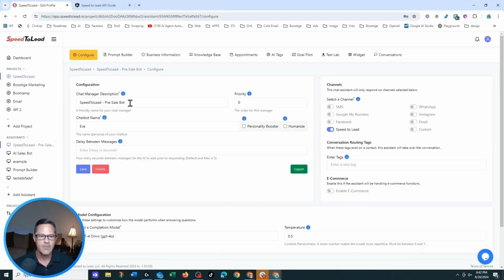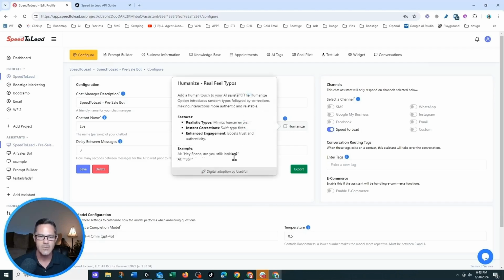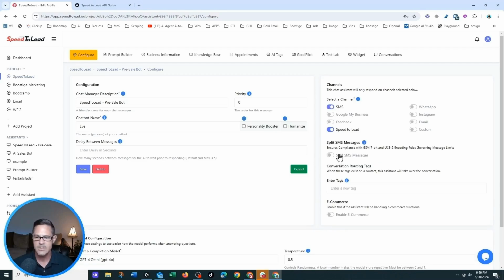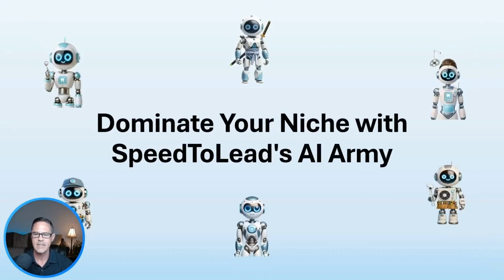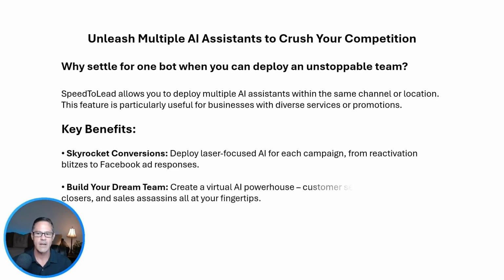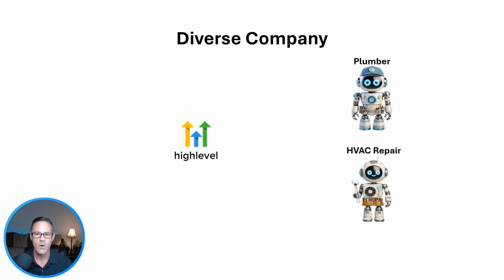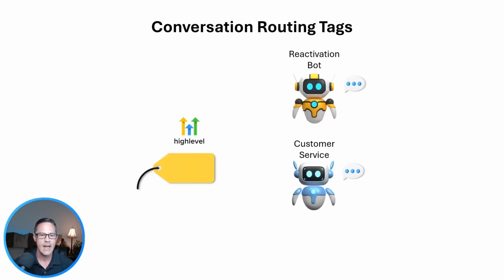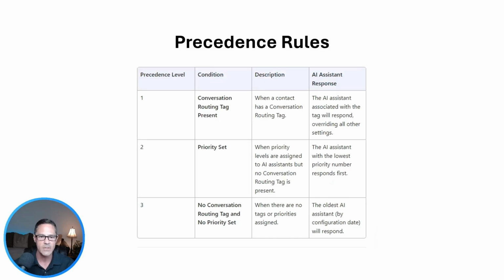Master SpeedToLead's Configuration: Ultimate Guide to Optimizing Your AI Bots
Description:
Unlock the power of SpeedToLead AI bots and skyrocket your conversions!

🔥 In this comprehensive tutorial, Shane walks you through:
✅ Configuring multiple AI bots for maximum efficiency
✅ Secrets to dominating your niche with an AI army
✅ How to create laser-focused bots for specific campaigns
✅ Advanced routing techniques for personalized customer interactions
✅ Tips to maximize ROI and ditch bloated, do-it-all bots

Key Topics Covered:

- Chat Manager Description
- Bot Persona Names (Eve and Sophia)
- Message Delays
- Personality Booster and Hallucination Mitigation
- Humanize Feature for Typo Simulation
- OpenAI API Key Configuration
- Temperature Settings
- Channel Selection and SMS Features
- Custom Webhook Configuration
- AI Bot Deployment Strategies
- Conversation Routing and Priority Features

00:00 Introduction to Configuration Page
00:03 Setting Up Chat Manager and Bot Identity
00:27 Message Handling and Personality Settings
01:26 OpenAI Key and Model Configuration
02:43 Custom Webhooks and Integrations
03:28 Deploying Multiple AI Bots
05:50 Routing Messages with Speed to Lead
07:41 Conclusion and Help Resources

Whether you're in real estate, dental, home services, a digital marketing agency or any other industry, this guide will help you leverage AI to boost your lead generation and sales. Don't miss out on this game-changing strategy!